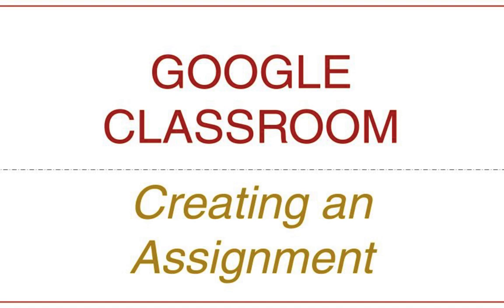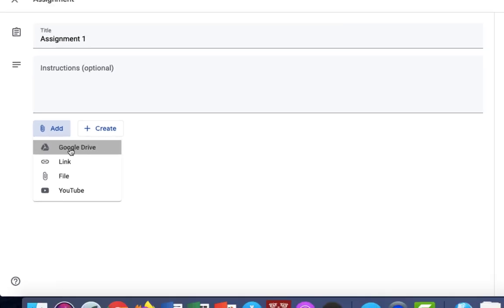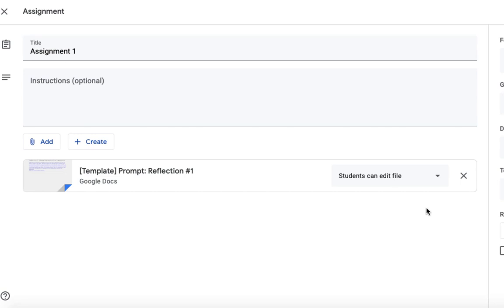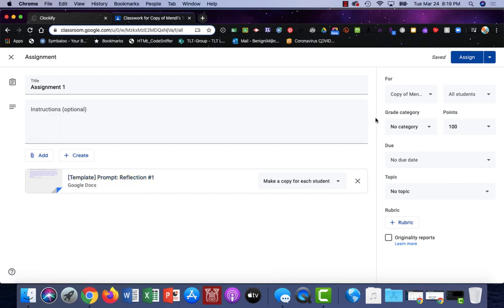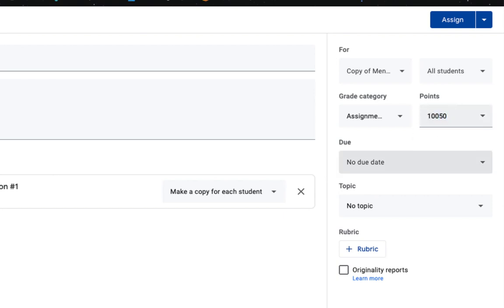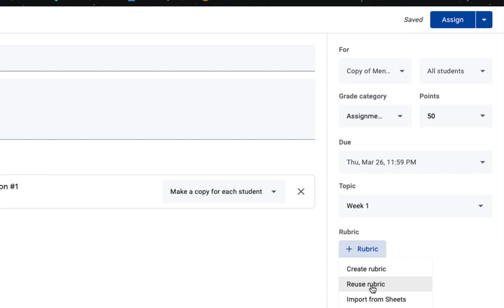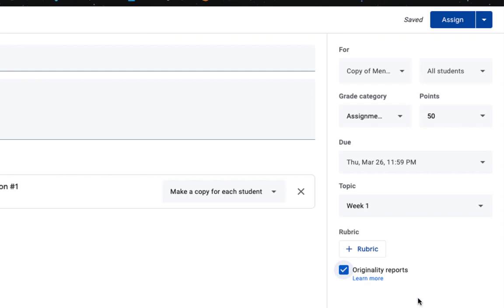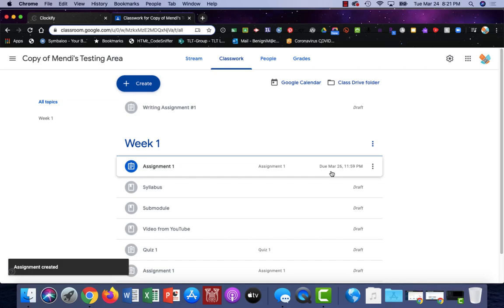UPDATED: Google Classroom - Creating an Assignment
Learn how to create an assignment in Google Classroom